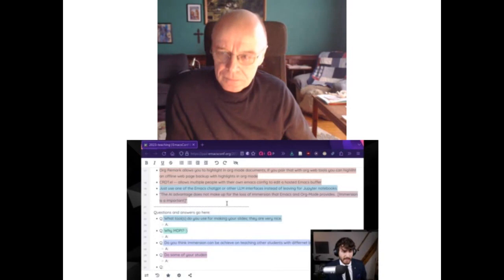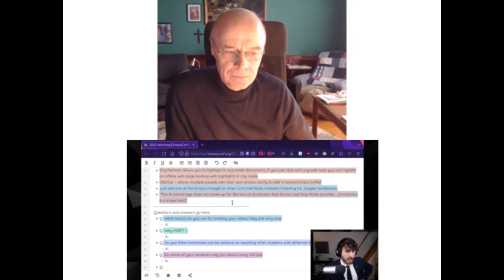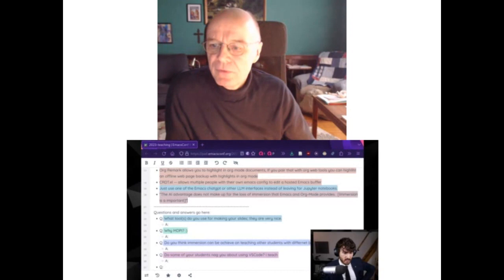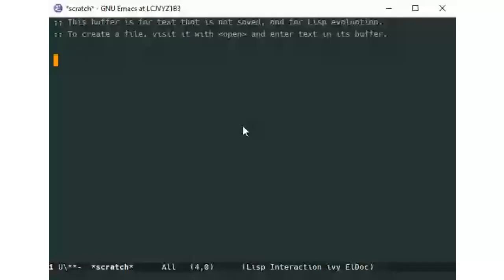EmacsConf 2023 Q&A: Teaching computer and data science with literate programming tools - Marcus B...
Marcus Birkenkrahe

You can view this and other resources using free/libre software